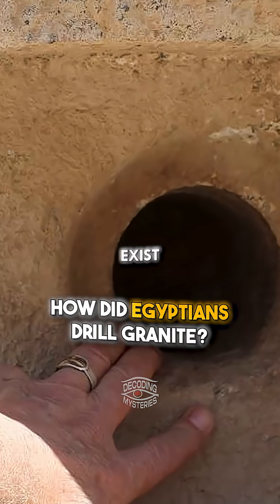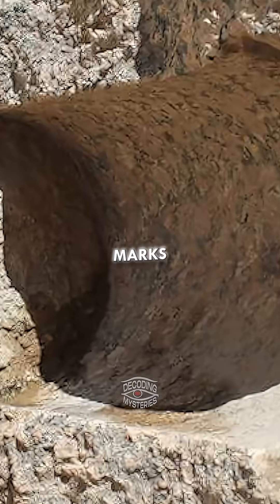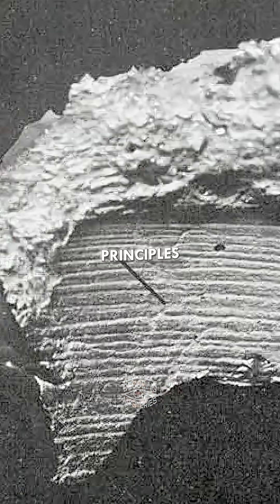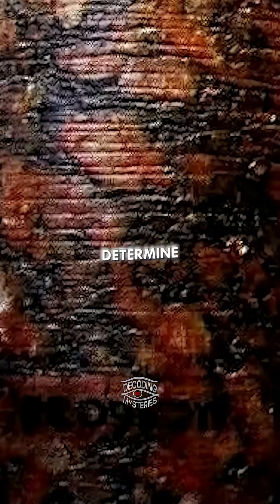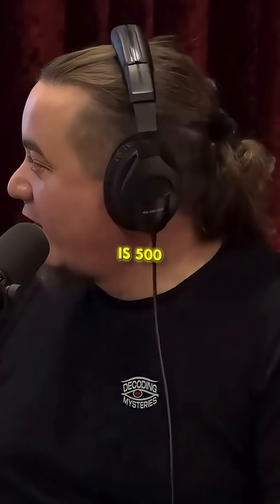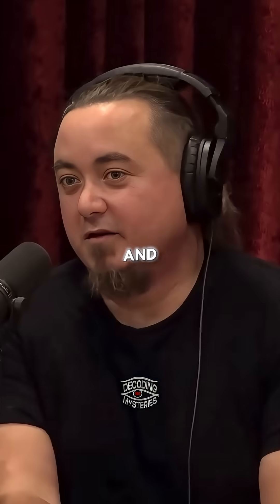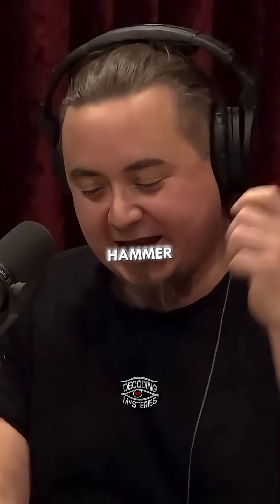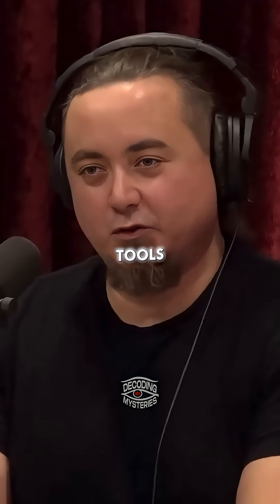The Hidden Power Behind Egyptian Stone Drills 🪨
Ben Van Kerkwyk explains how Egyptians used tube drills to create intricate boreholes in granite. The discussion highlights strange energy theories that might have powered these ancient tools.

JRE episode: 1928
Guest speaker: Ben Van Kerkwyk